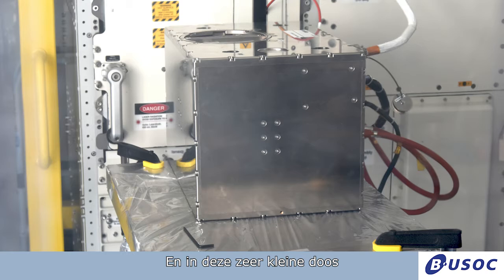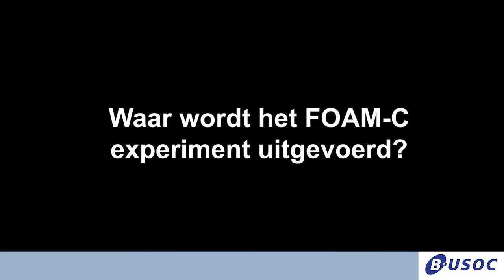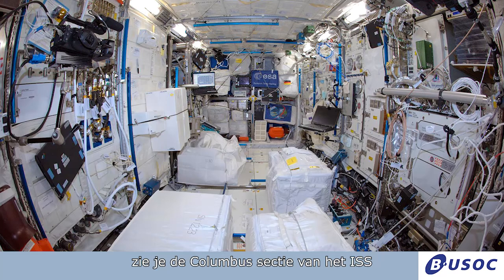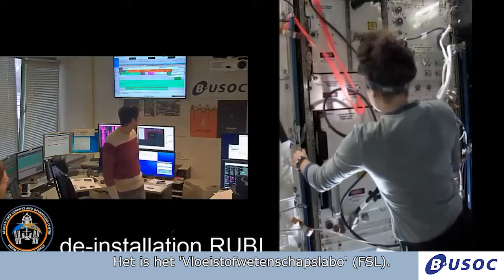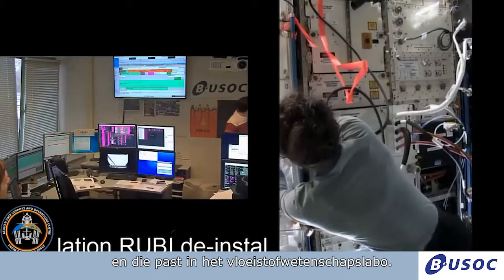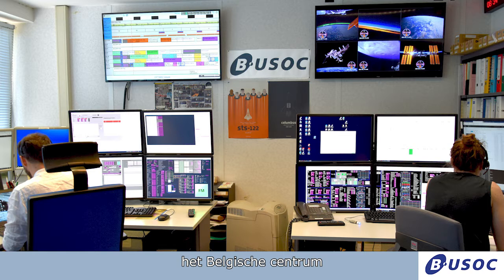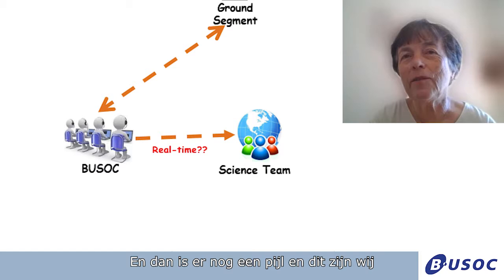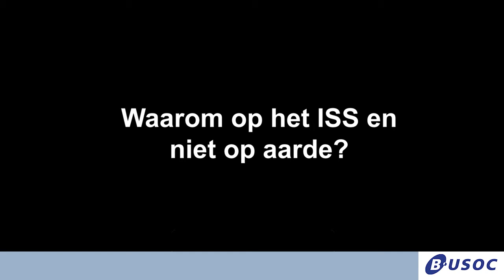Schuimbellen in de ruimte bestuderen: een interview met Dr. Dominique Langevin (SHORT)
Schuim is meer dan je denkt! In deze video legt Dr Dominique Langevin uit wat het FOAM-C-experiment (dat op 11 juni 2021 door astronaut Thomas Pesquet, onder toezicht van B.USOC, op het ISS wordt geïnstalleerd) inhoudt. Wat is er zo bijzonder aan schuim, en waarom maken we schuim in de ruimte op het Internationaal Ruimtestation?

Een productie van het Koninklijk Belgisch Instituut voor Ruimte-Aeronomie.

- - Dankwoord - -

Het FOAM-C-experiment is ontwikkeld door Airbus DS voor de Europese Ruimtevaartorganisatie. Het werk werd gefinancierd door ESA en CNES.
FOAM-C wordt gecontroleerd en de gegevens worden verzameld door het Belgian User Support and Operations Centre (B.USOC), dat gevestigd is in het Koninklijk Belgisch Instituut voor Ruimte-Aeronomie (BIRA), en wordt geëxploiteerd met de steun van Space Applications Services NV/SA.
De resultaten van het experiment worden geanalyseerd door een internationaal onderzoeksteam dat wordt gecoördineerd door Dr. Dominique Langevin (LPS Orsay, Université Paris-Saclay, Frankrijk).

Onze dank gaat in het bijzonder uit naar Olivier Minster (ESA) die het project heeft geïnitieerd, Marco Braibanti (ESA) die voor de uiteindelijke realisatie heeft gezorgd en Christophe Delaroche (CNES) voor zijn niet aflatende steun.

Onze dank gaat ook uit naar:
U Paris Saclay, France.   D.Langevin, E.Rio, A.Salonen, M.Pasquet
Sorbonne U, France.   R.Höhler, S.Cohen Addad
U Gustave Eiffel, France   O.Pitois
U Liège, Belgium.   N.Vandewalle, H.Caps
U Paris, France.   C.Gay
Trinity College Dublin, Ireland.   S.Huztler, D. Weaire, J. Ryan-Purcell
Aberystwyth U, UK.   S.Cox

De industriële teams:
Teclis Scientific, France.   A.Cagna, J.L.Bridot
4 Gene, Germany.  T.Fischer
Nestlé, Swizterland. C.Gehin Delval
Total, France. N.Passade-Boupat
Airbus, Germany. O.Schöle-Schulz, R.Sütterlin

De niet-europese teams:
U Penn, USA. D.Durian
U.Ochanomizu, Japan. K.Okumura
U Moscow, Russia. A.Sonin